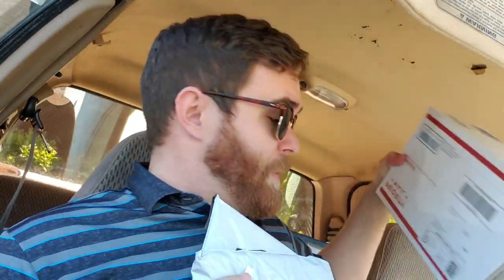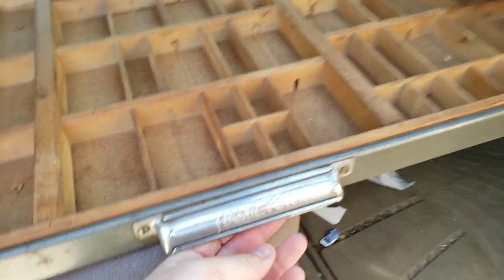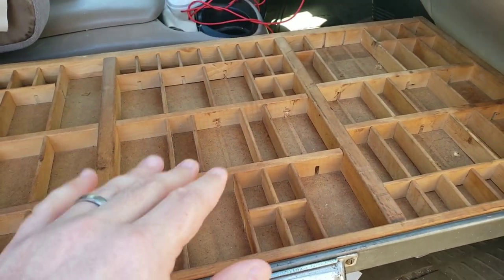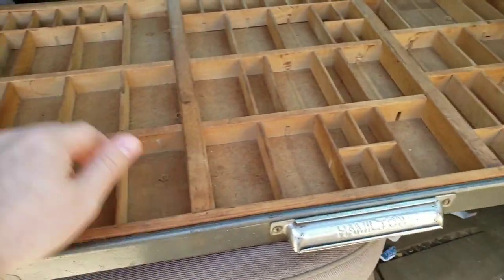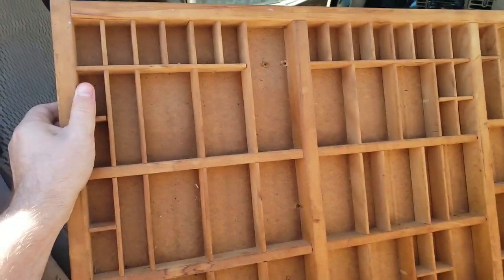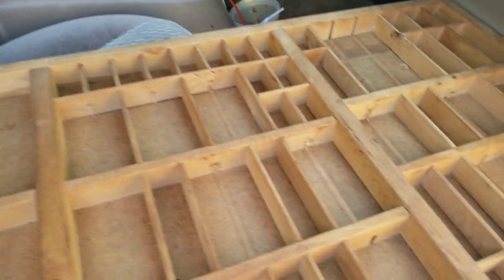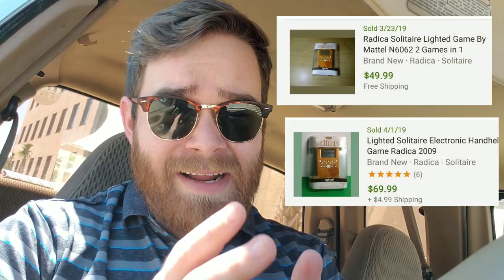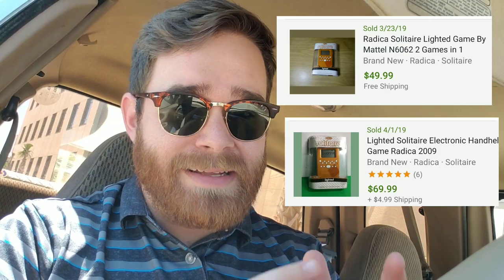Sourcing Items at Salvation Army: Lunch Break Thrift Trip Episode #2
What cool items can I find while thrifting on my lunch break?

Today was a good one! Let me know if you like these videos. Short, sweet and to the point.